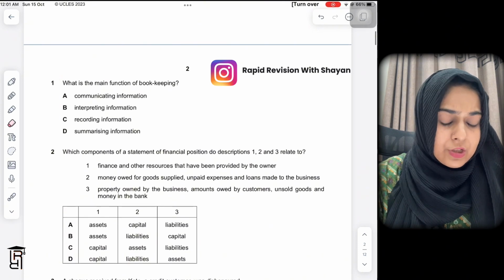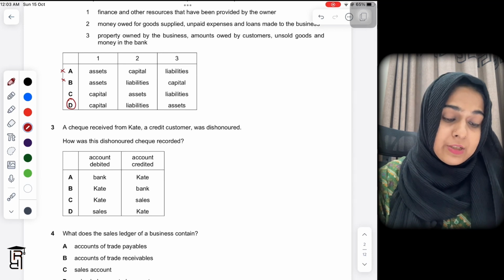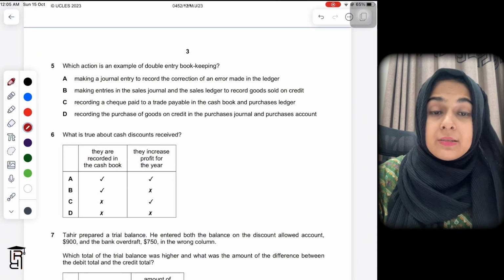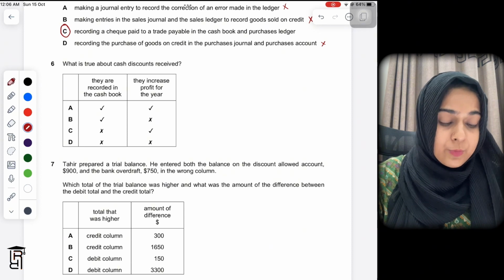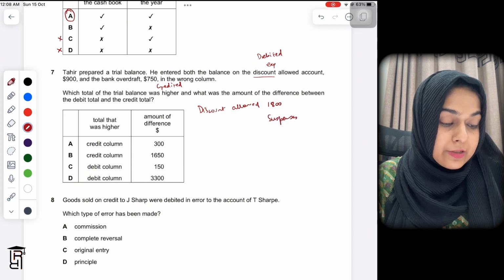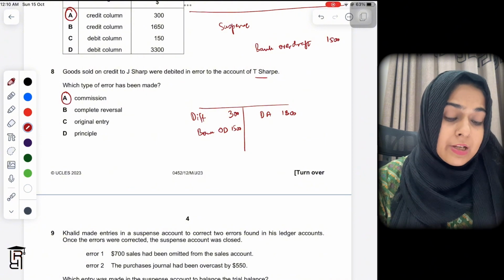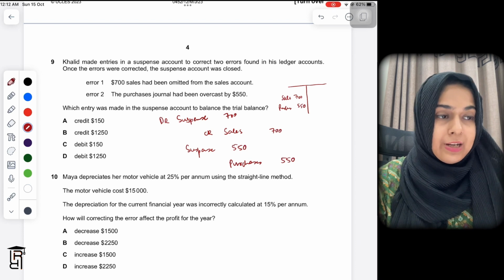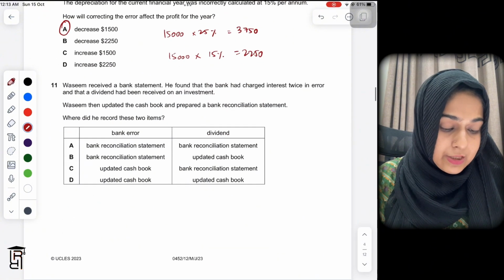O levels/ IGCSE Accounting. May June 2023 Paper 1 Variant 2 - Part 1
This video has detailed solution of May June 2023 Paper 1 Variant 2.

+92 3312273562